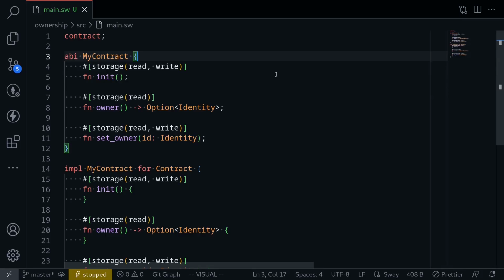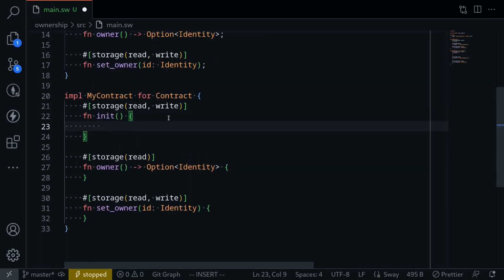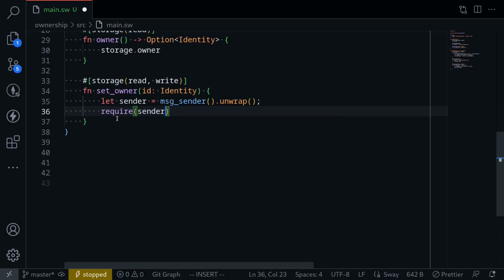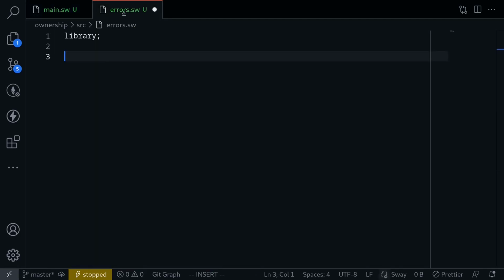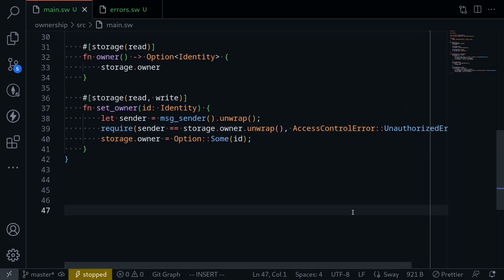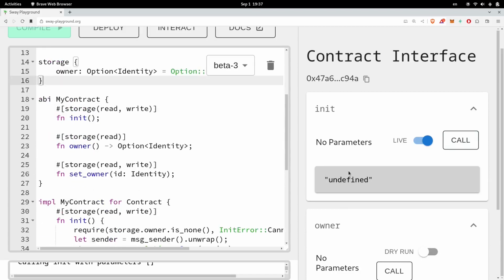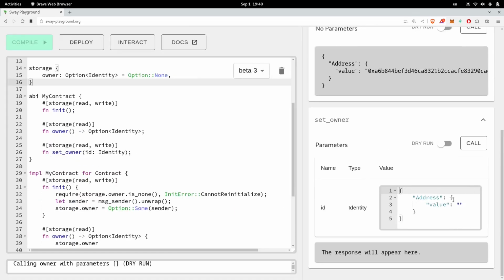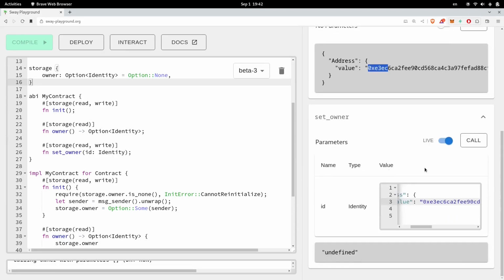Ownership | Sway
Example of msg_sender and ownership in Sway

0:00 - Intro
2:52 - Custom errors
4:41 - Deploy on Sway playground